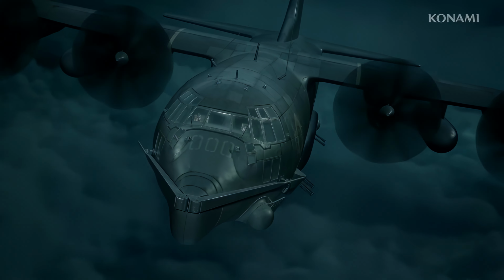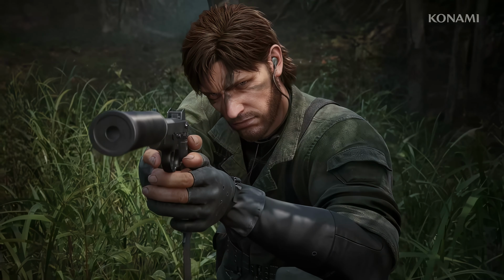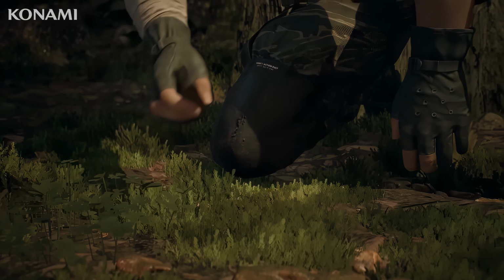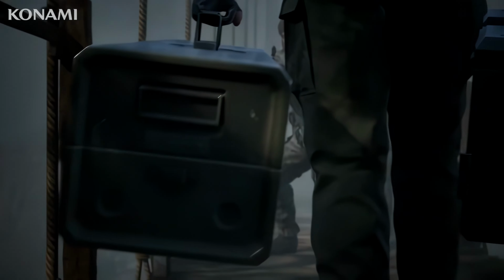METAL GEAR SOLID DELTA: First Impressions and Gameplay Highlights